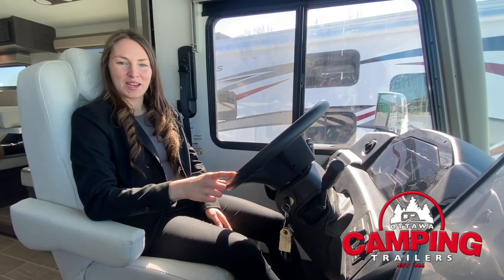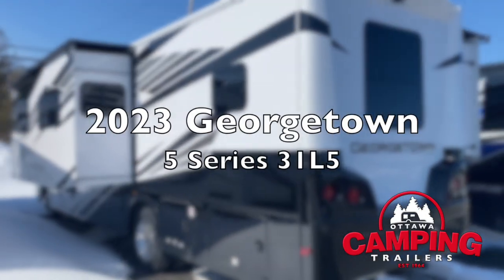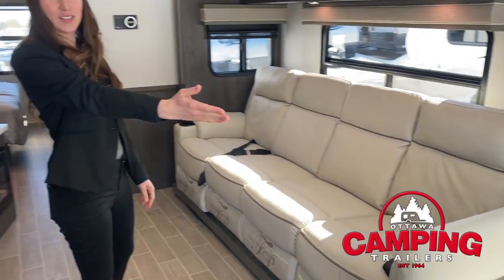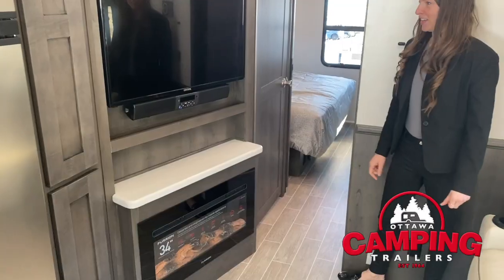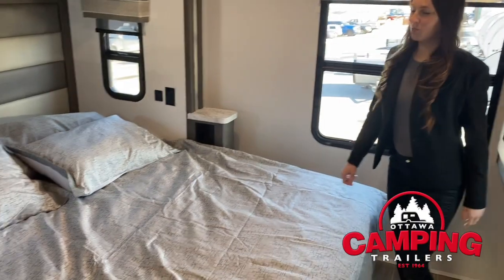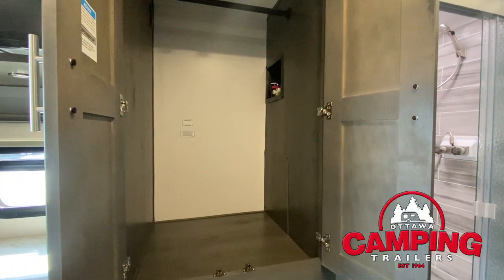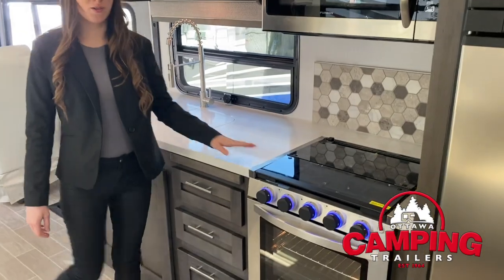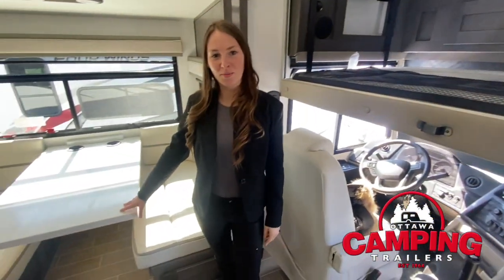2023 Georgetown Series 5 31L5